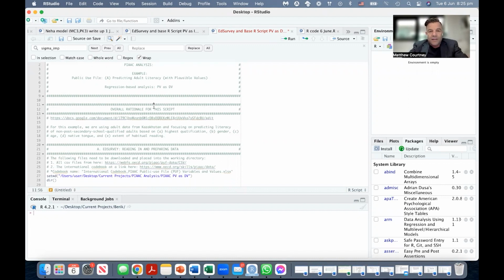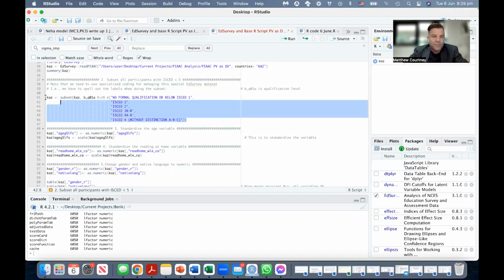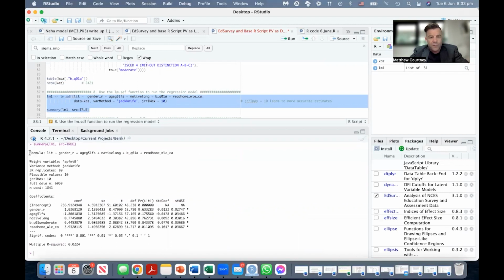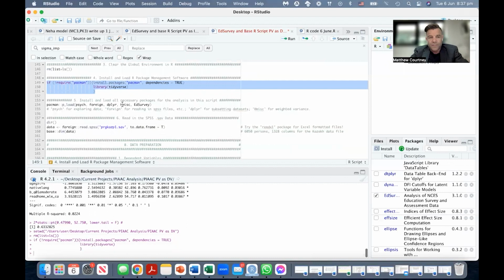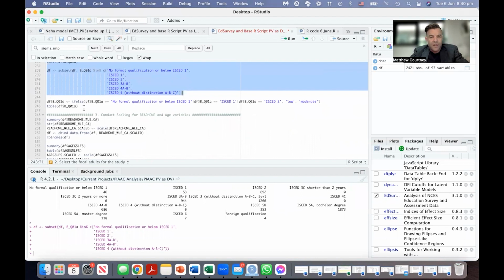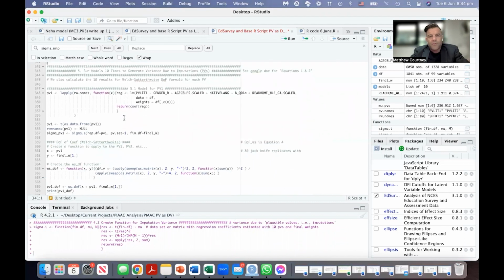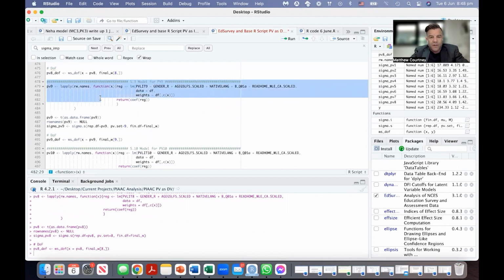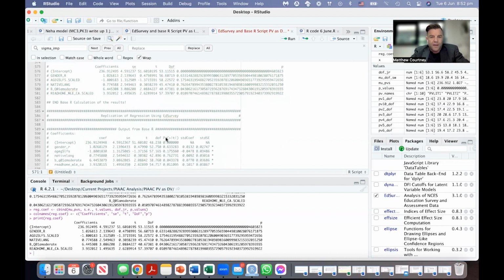PIAAC Data Analyses: Regression-based Analysis using R – Plausible Values as Dependent Variable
PIAAC makes use of (a) item-response theory (IRT) as a statistical framework to score and track adult literacy, and (b) complex sampling designs with, for example, groups of participants sampled from geographic localities, and individual participants sampled from households in those pooled localities. Therefore, the use of multivariate statistics to analyze PIAAC data should account for both the use of IRT and the application of the complex sampling design. This online tutorial and associated R script is dedicated to guiding analysts to undertake regression-based multivariate analysis for predicting adult literacy as measured by the IRT-derived plausible values in PIAAC.

For more information (e.g., data, analyses scripts, slides) please visit the Research Data Center PIAAC